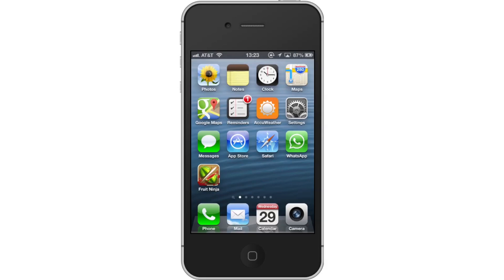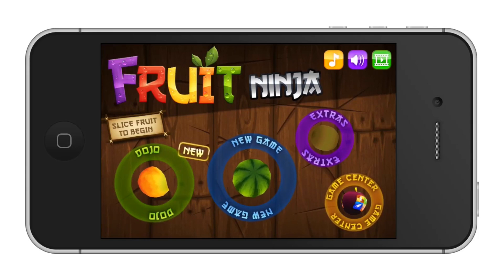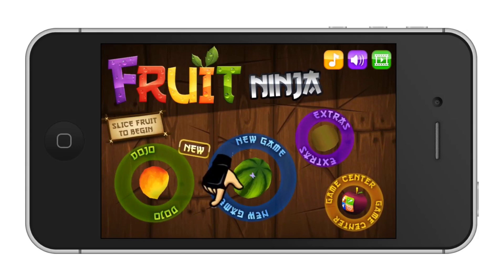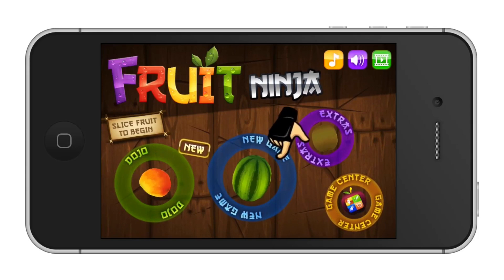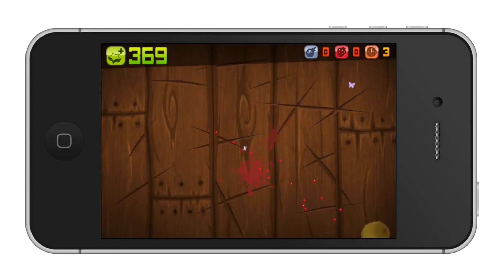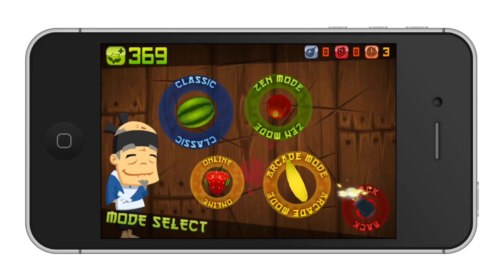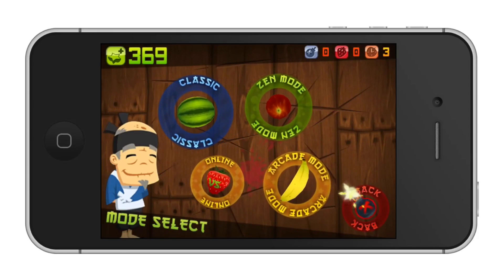How to Make an iPhone App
In this tutorial you will learn how to make an iPhone app.

This tutorial will show you how to make an iPhone app. Making an app involves a great concept, and design. You don't actually have to know how to code in complex programming languages. If you have a good idea of the functionality and vision for the app, then that's all you need! There are a lot of applications that aim to help the design orientated person bring their vision to life.

Step 1 -- Figure out market

The first step is to figure out the market for your app. You should be able to clearly identify who would want your app and why. There are so many applications already out there, it's important to stand out from the crowd.

Step #2 -- What and How

Define what type of features your app will have and how that will help the user. You must also decide what devices you want to make it for such as iOS and/or Andriod.

Step #3 -- Build Application

There are many applications out there that are free and aim to help the designer taking the concept to code. A good one to check out is called GameSalad. This app is free but it limits what you can do without a full year membership. If you want to upgrade to the full version it's $499 per year. This is the part of the project where you will work on making your designs become fully functional in code.